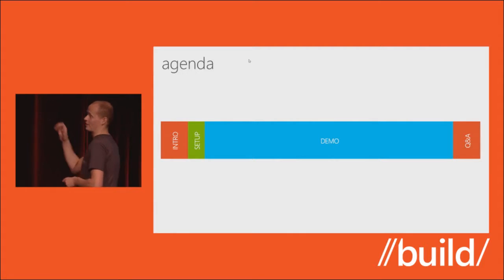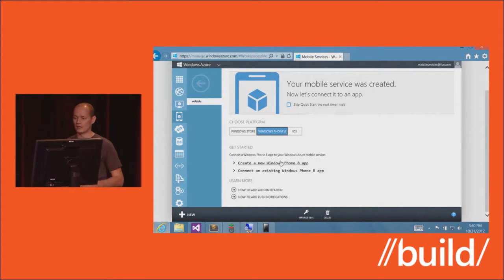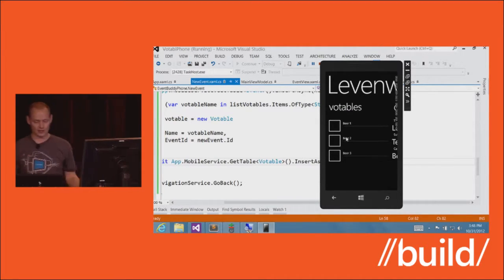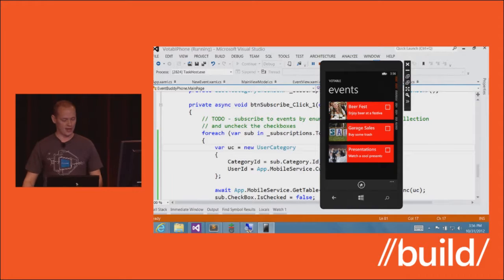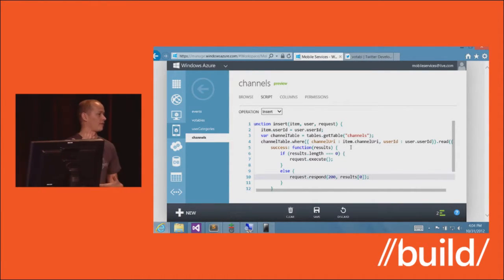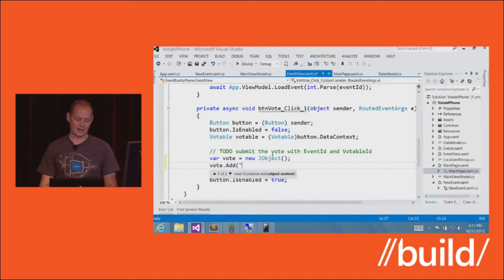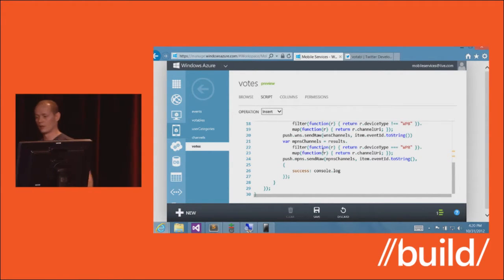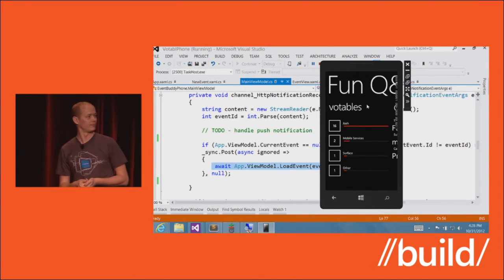Build 2012 Developing Mobile Solutions with Windows Azure Part I